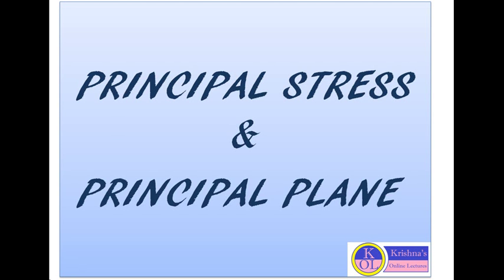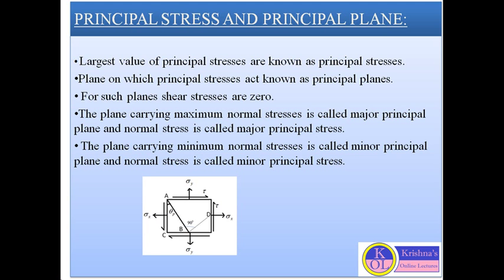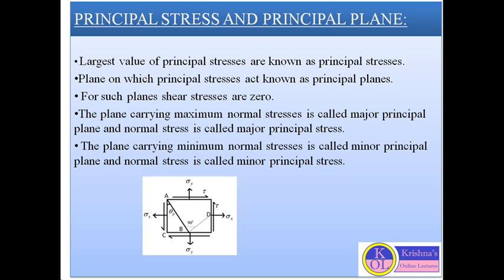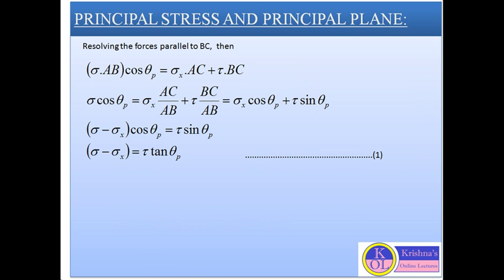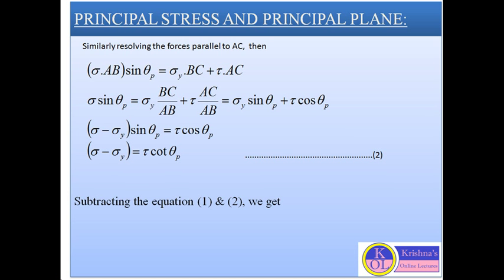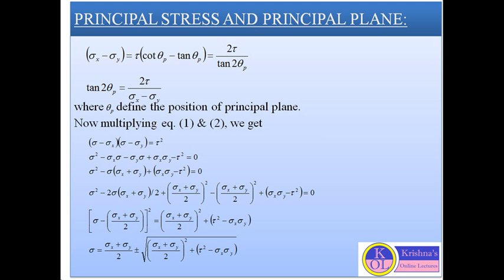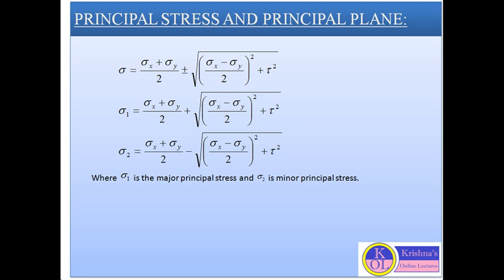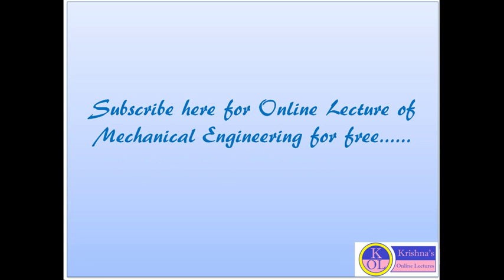PRINCIPAL STRESS & PRINCIPAL PLANE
Plane where the maximum normal stress exist and the value of shear stress is zero  is called principal plane and these maximum positive and maximum negative value of normal stresses are known as principal stress.